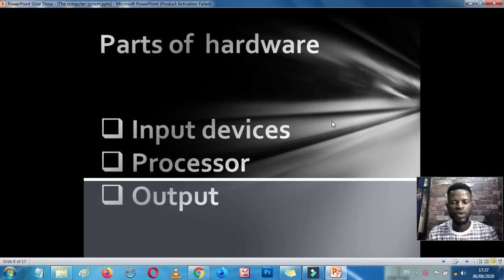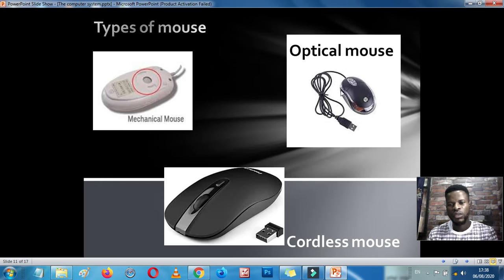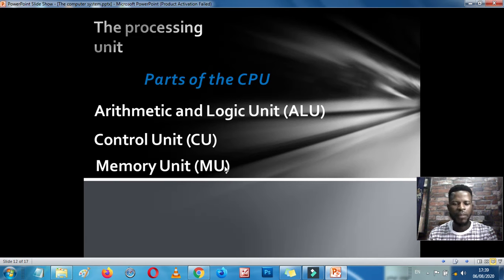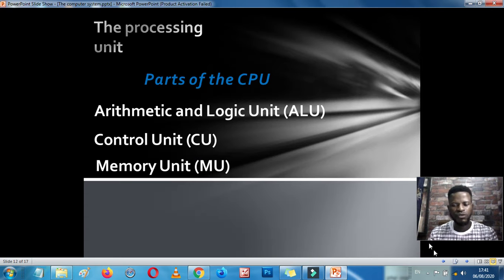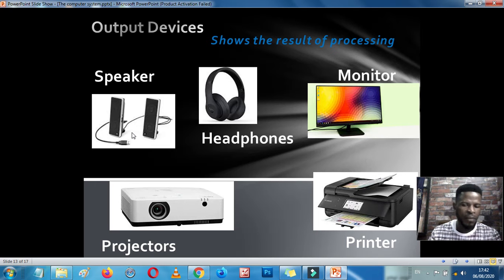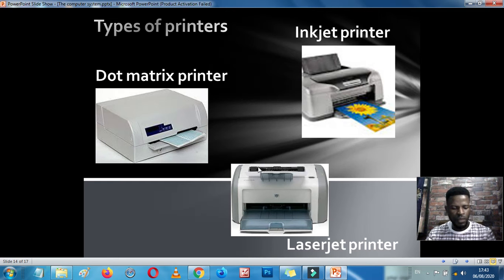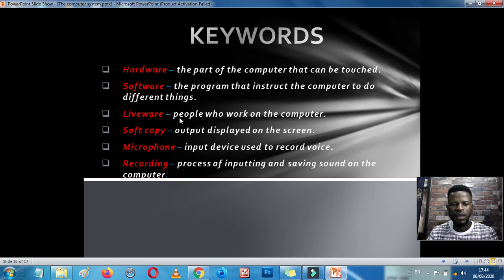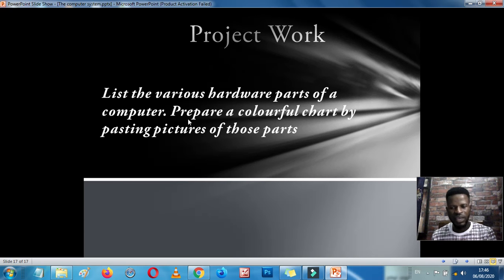Class 3: The computer system - Part 3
This video teaches about;
The components of a computer.
How a computer works.
Input devices, processors and output devices.